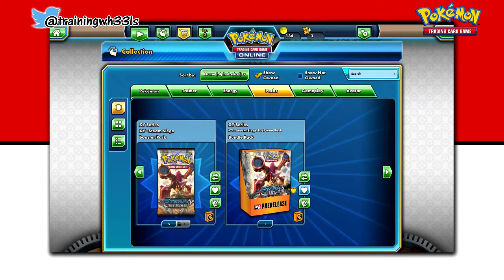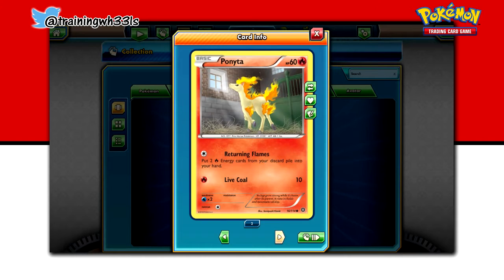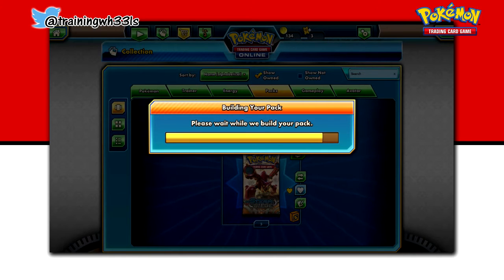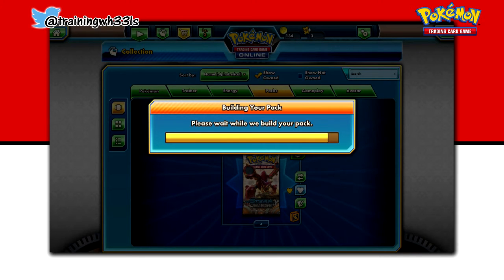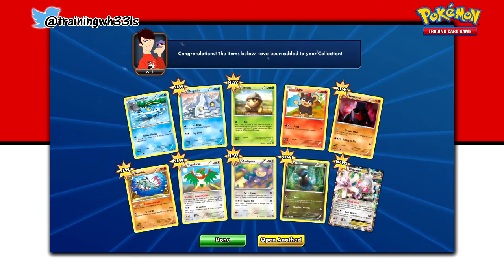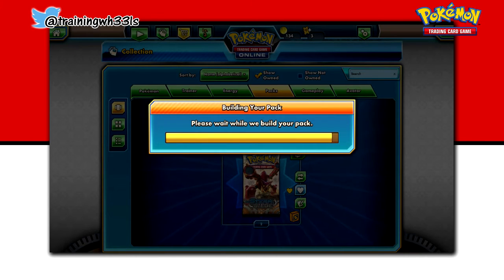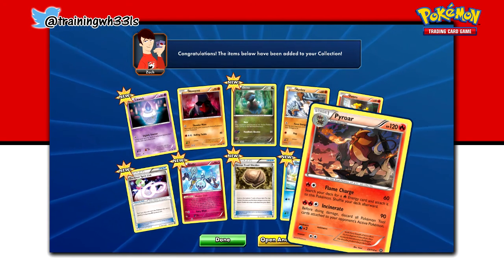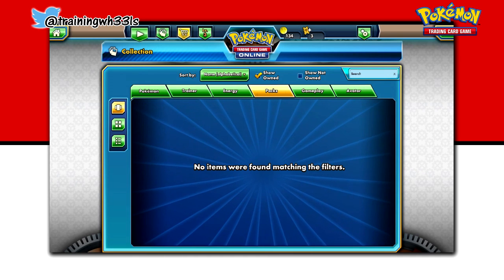Pokemon Steam Siege Prerelease Box and Booster Opening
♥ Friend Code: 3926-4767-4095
♥ Game Jolt: trainingwh33ls

Feeling super blessed with these pulls! Exs and more!